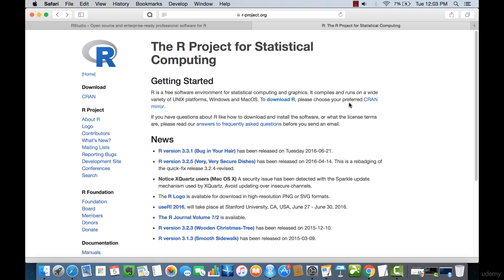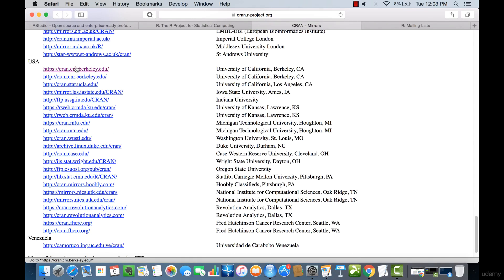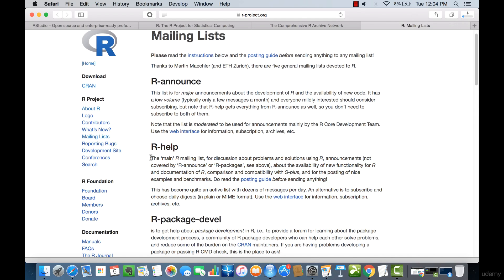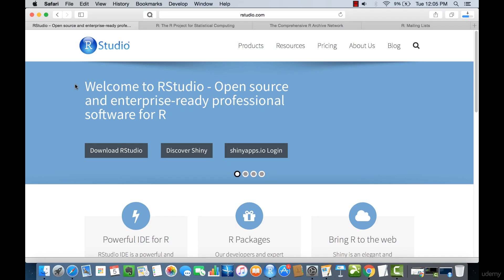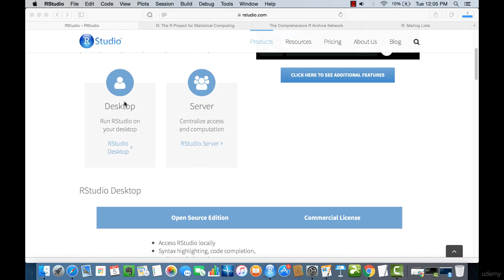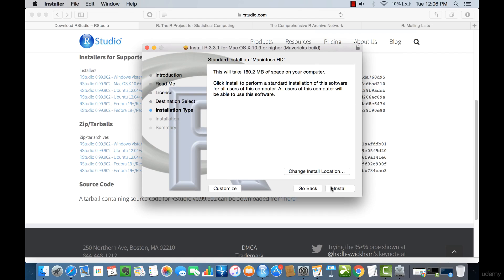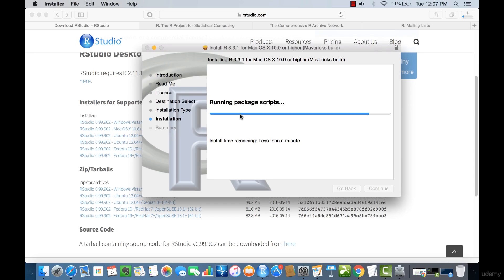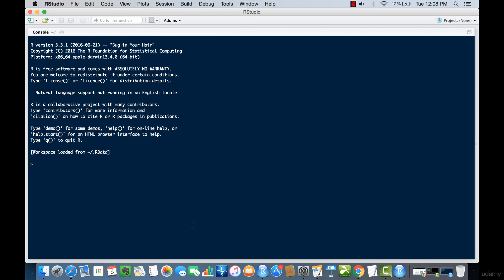R and R Studio Installation